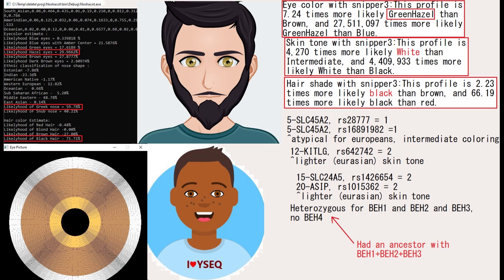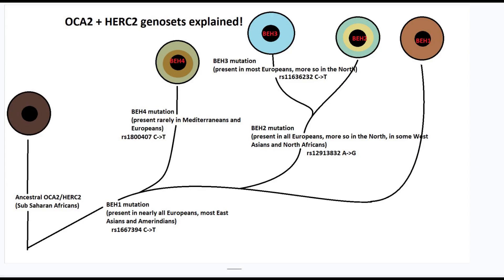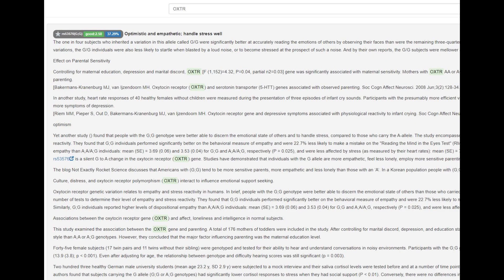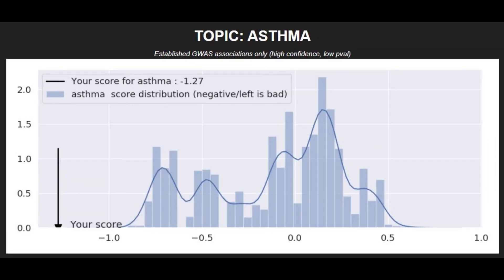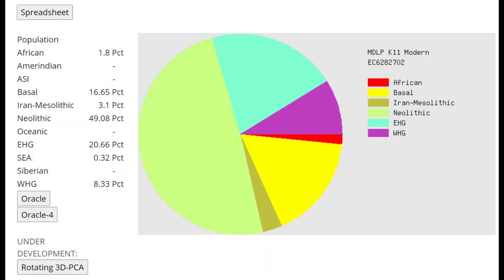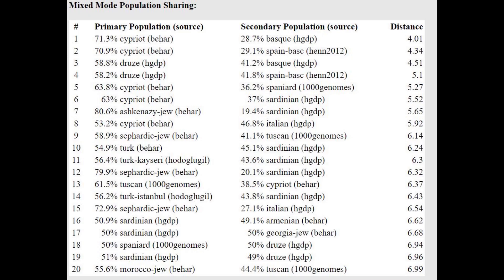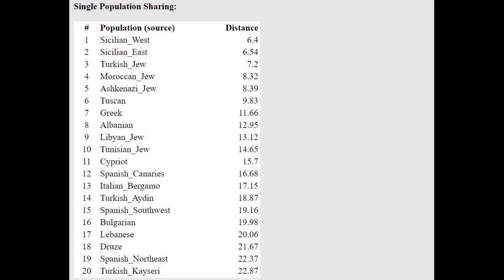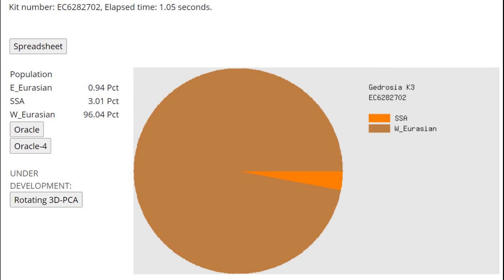DNA + Appearance of Myceanean Man (I9041)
NOSHACOT predicted phenotype:
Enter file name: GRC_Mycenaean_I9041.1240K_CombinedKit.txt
Eyecolor estimate :
Ethnic classification of nose shape :
Estonian -7.86%
Indian -23.36%